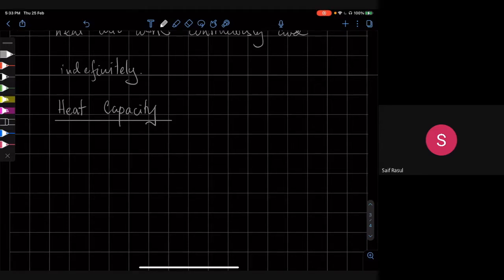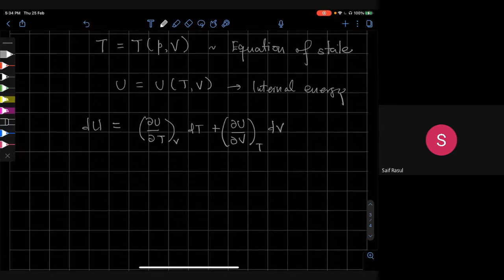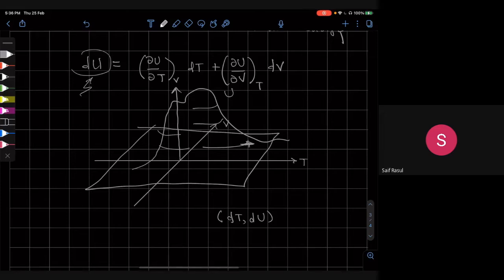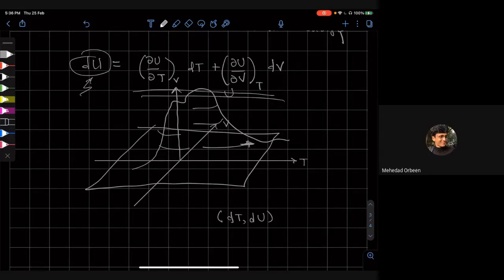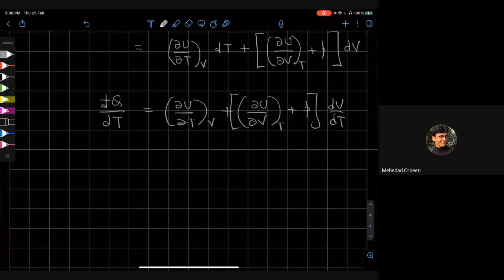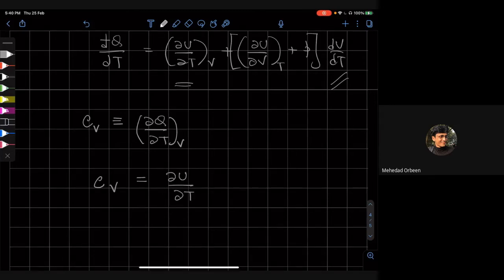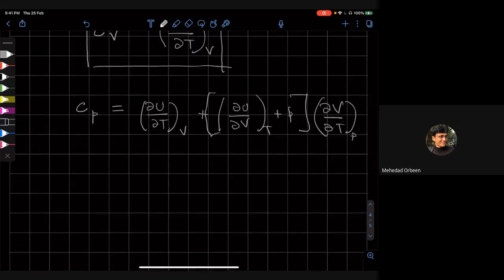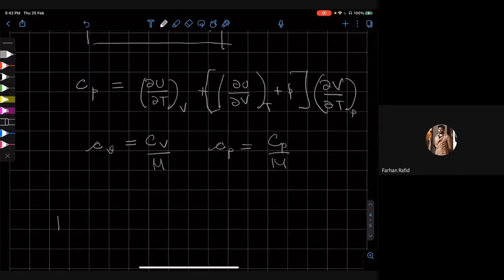Stat Mech L3V2: Heat Capacities